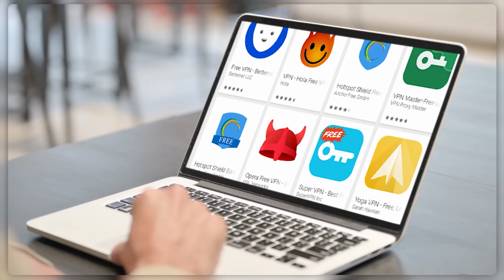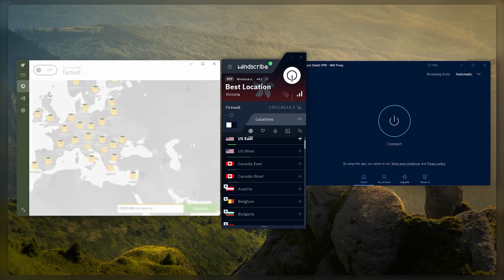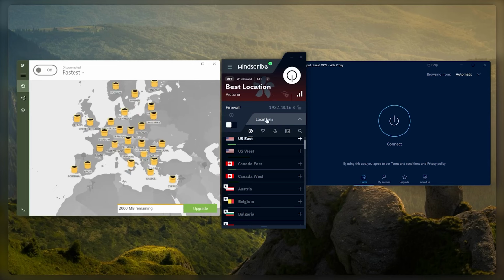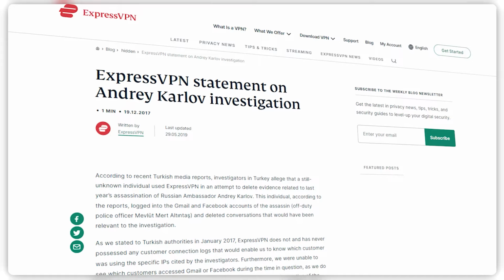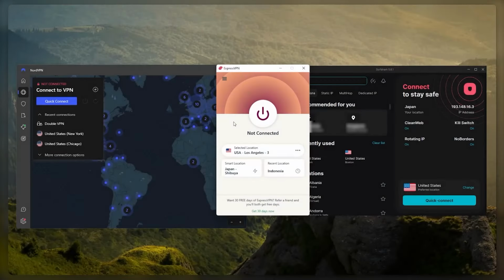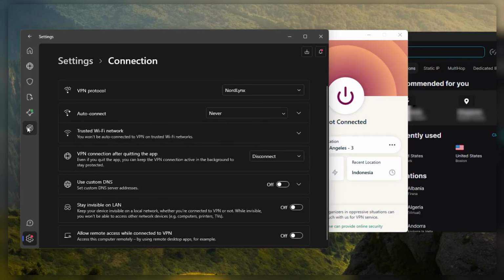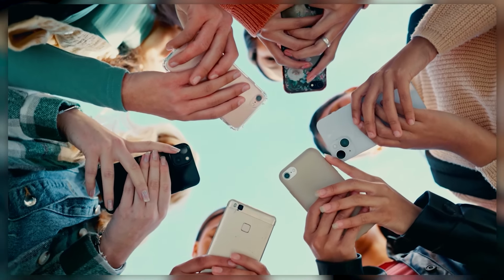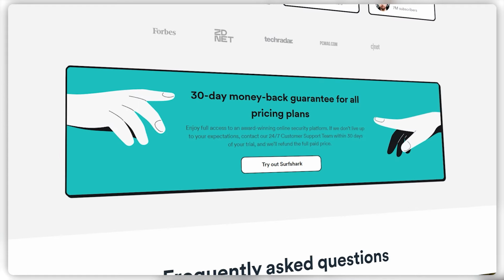Top 3 Best VPNs for India in 2025 – Secure an Indian IP Address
Top Free VPNs for India

When considering free VPN options for users in India, Windscribe, TunnelBear, and Hotspot Shield emerge as standout choices. Windscribe offers a generous monthly data limit of 10 GB across 11 server locations, along with features like cruise control and stealth mode for added privacy.

TunnelBear, while limited to 2 GB of monthly data, boasts an extensive network of over 5,000 servers in 54 countries and includes a kill switch feature for enhanced security. Hotspot Shield, with its 15 GB monthly data limit, is particularly suitable for users focused on connecting to US VPN servers, complemented by its Catapult Hydra feature for improved connection speed.

For those seeking premium VPN services, ExpressVPN, NordVPN, and Surfshark present compelling options. ExpressVPN is renowned for its stringent security measures, including RAM-only servers and regular audits, alongside a vast network of over 3,000 servers in 105 countries.

NordVPN offers a comprehensive suite of features, such as specialty servers and access to international content, across its network of 6,000 servers in 61 countries. Surfshark stands out for its unlimited simultaneous connections per subscription and features like no-borders mode and rotating IP addresses, supported by a network of over 3,200 servers in 100 countries.

These premium VPN providers prioritize security, privacy, and user convenience, making them excellent choices for users in India seeking reliable and feature-rich VPN solutions. Whether opting for a free or premium VPN, users can enjoy enhanced online privacy and access to global content with these recommended providers.

Hope you enjoyed my Top 3 Best VPNs for India in 2025 – Secure an Indian IP Address Video.